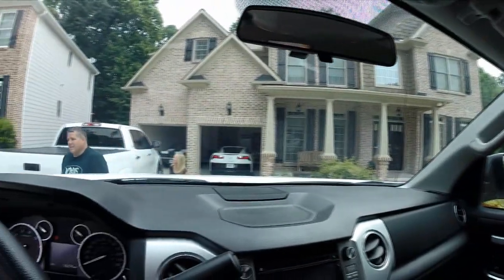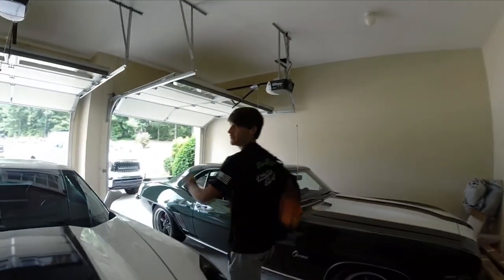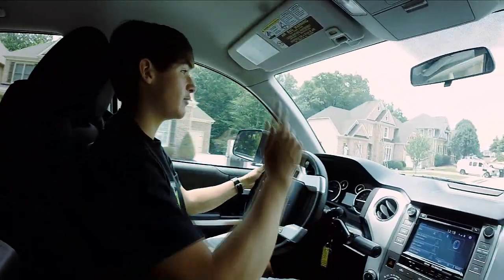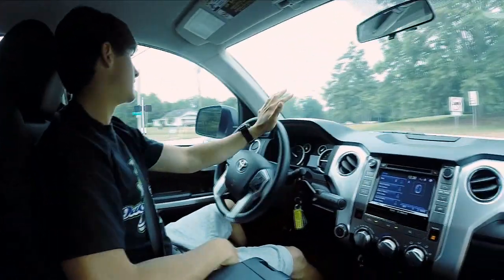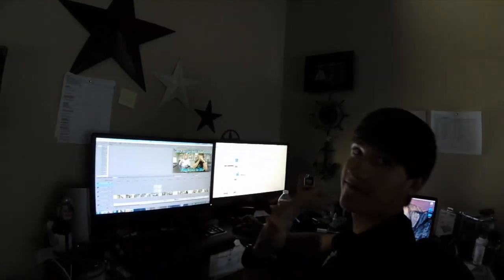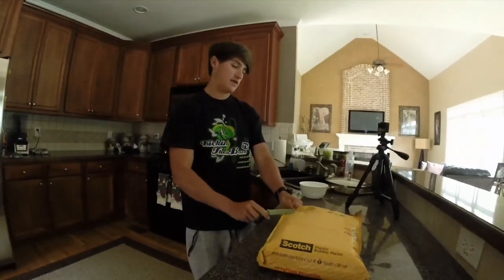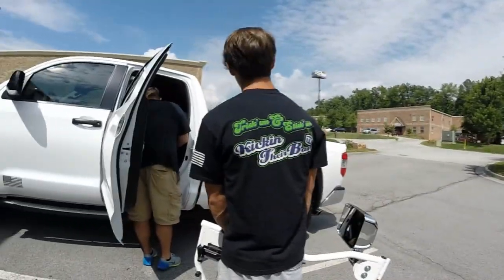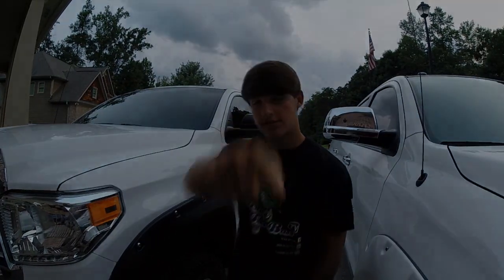Day in the Life ~ New Truck!? Vlog #17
Please give the video a thumbs up if you enjoyed it!